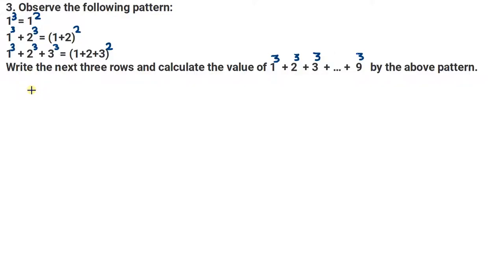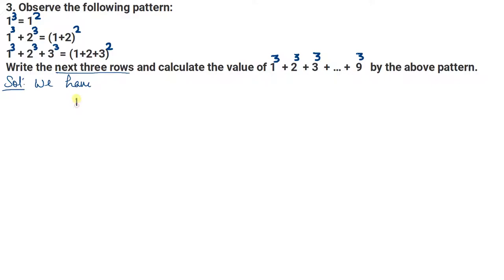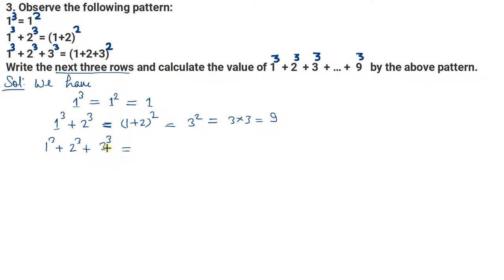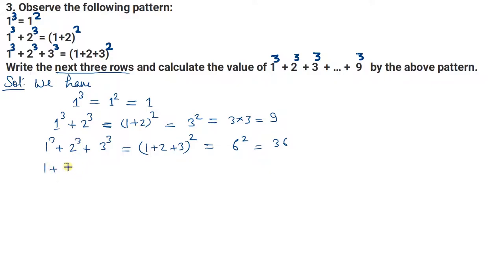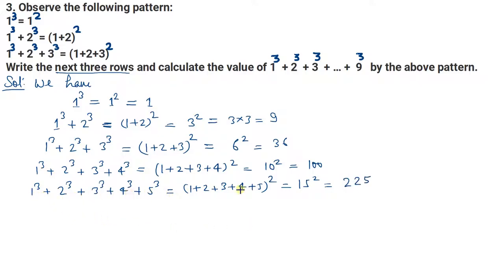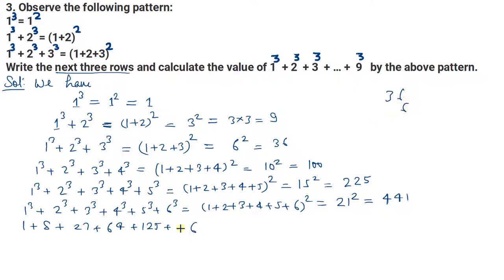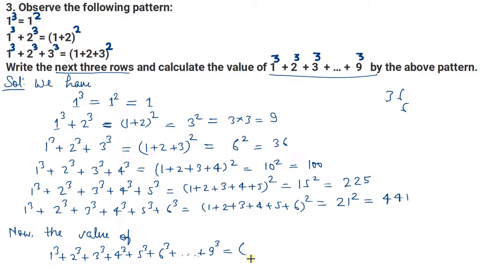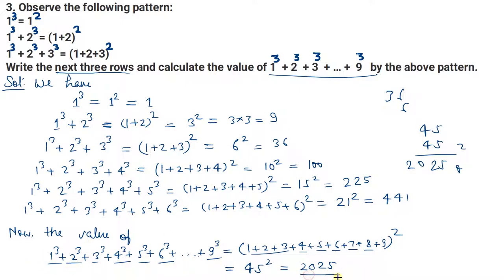Q.3 - Exercise 4.1 - Chapter 4 - Cube and Cube Roots - R D Sharma Class 8 - Math Solutions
In this video, question 3 from exercise 4.1 from chapter 4 Cube and Cube Roots R D Sharma Class 8 Math Solutions has been solved fully.